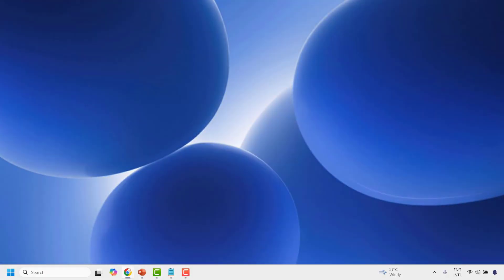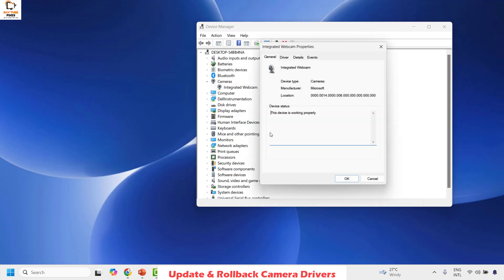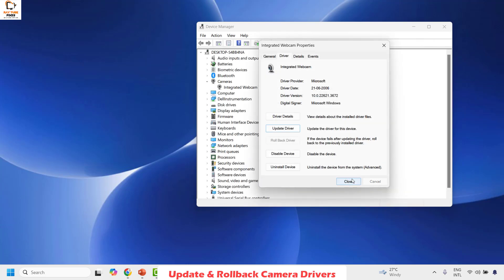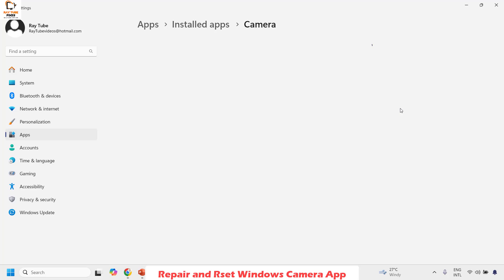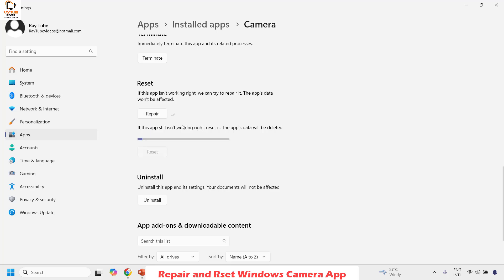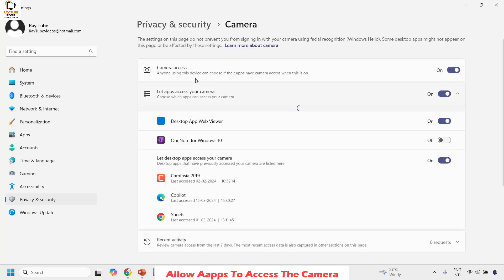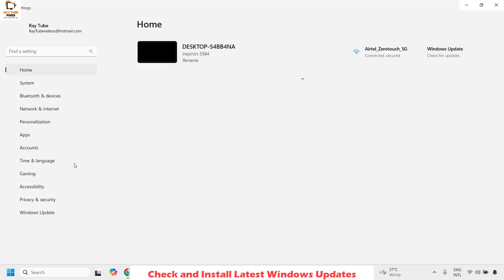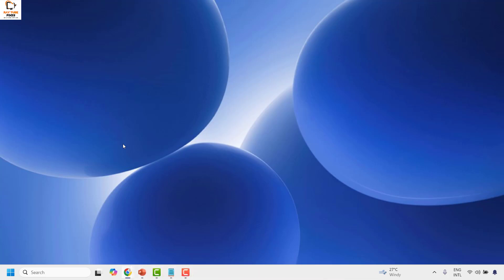Solution for Media Capture Failed Error 0xa00f4271 in Windows 11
Are you struggling with the Media Capture Failed Error 0xa00f4271 on your Windows 11 device? This error can be frustrating, especially when you need your camera for important meetings or calls. In this video, we’ll walk you through several effective solutions to fix this issue and get your camera working again.